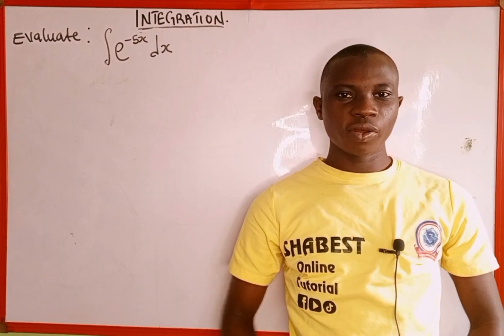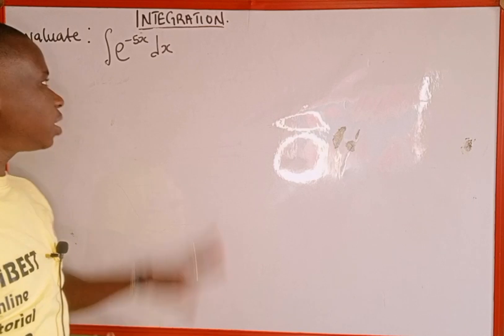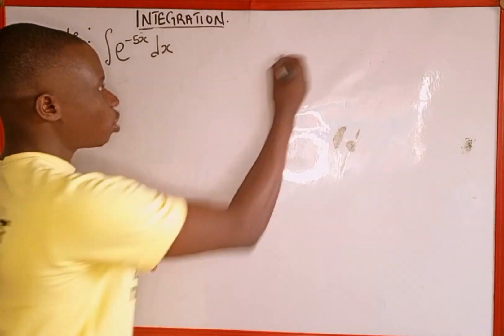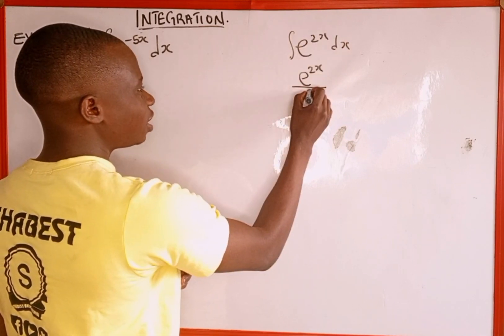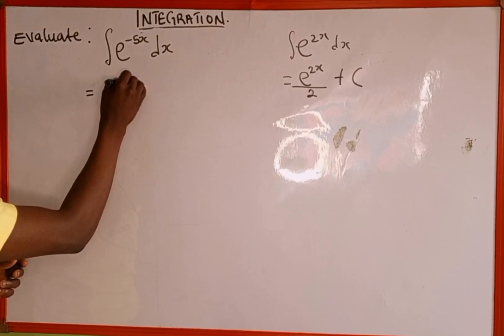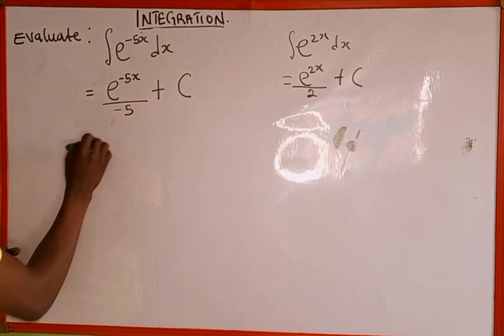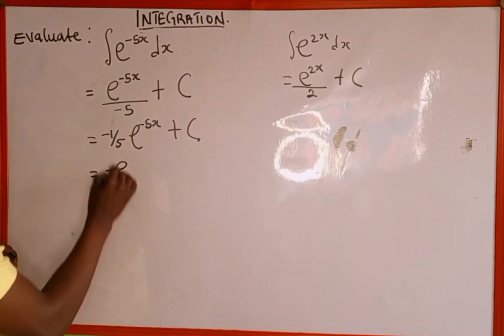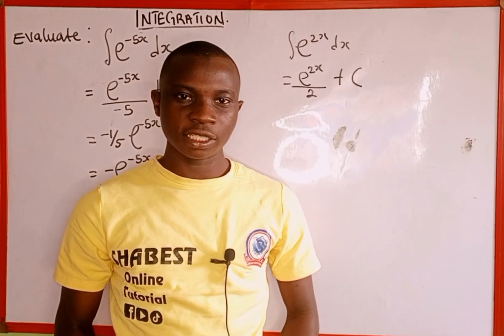integrate e^-5x using u substitution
integrate 1/3x-8 using u substitution